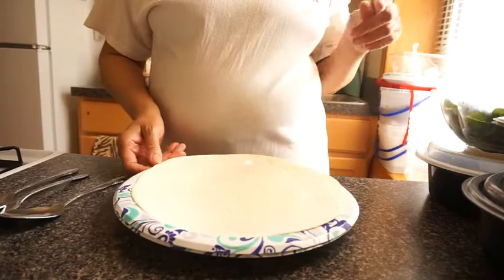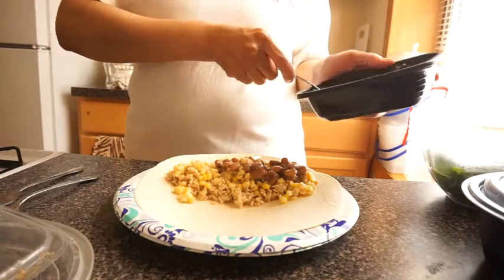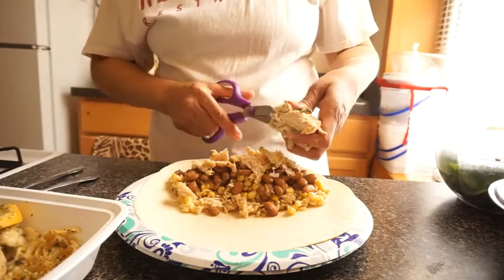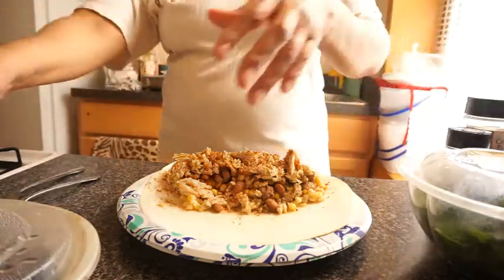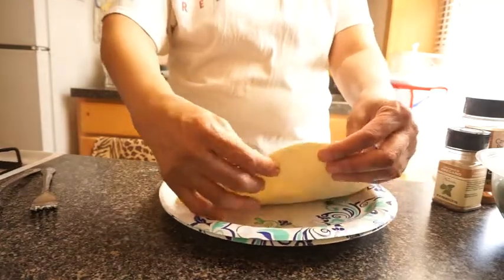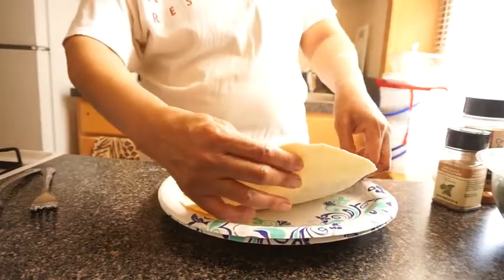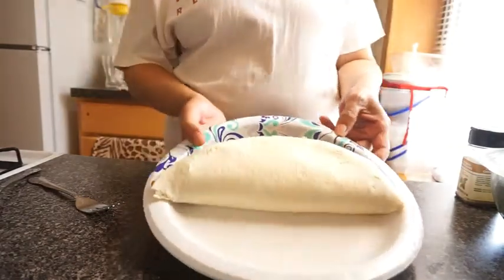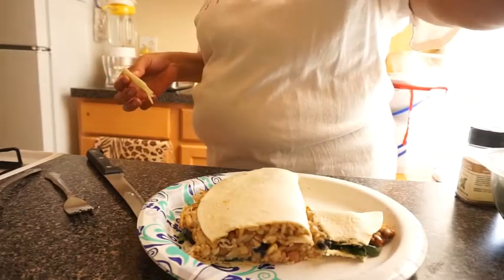COOKING AGAIN THIS IS IT FINALLY